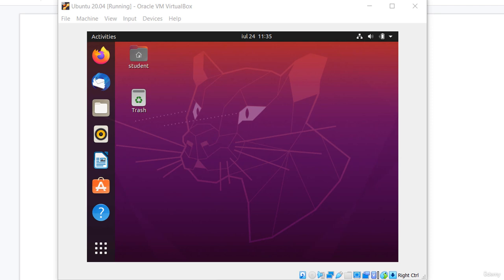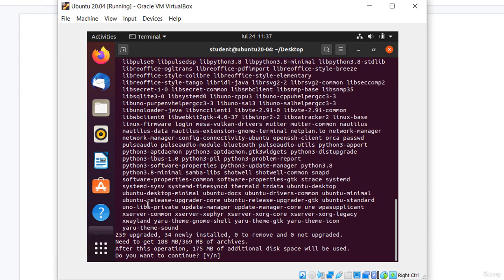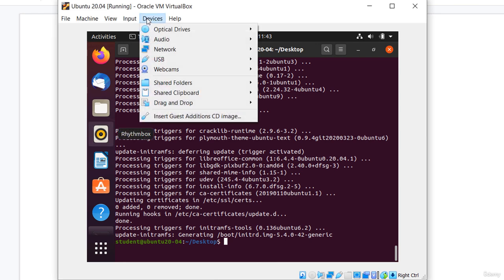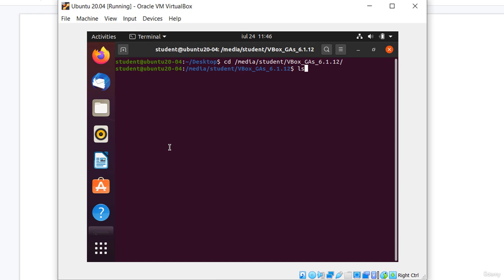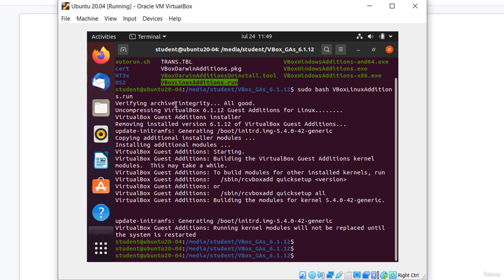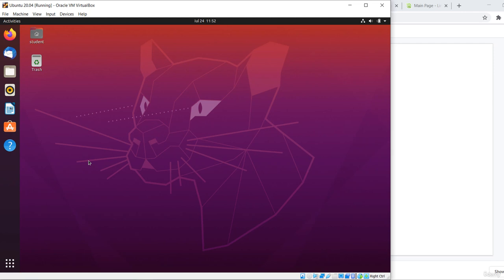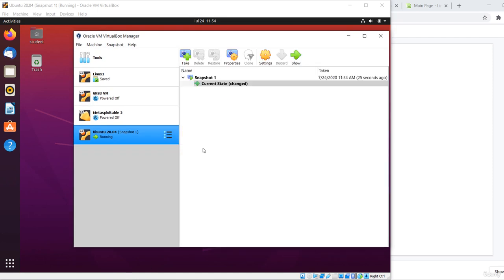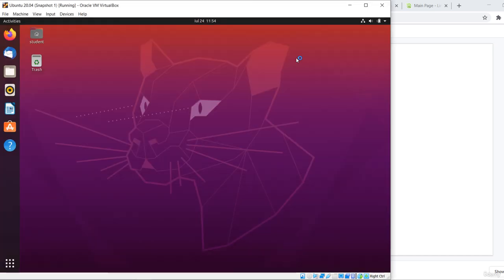003 Things to Do After Installing Ubuntu